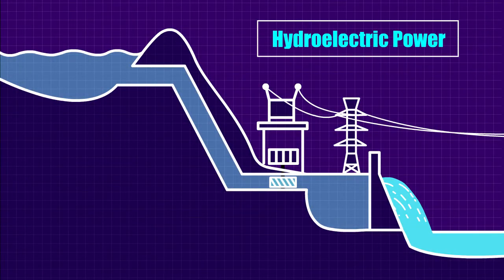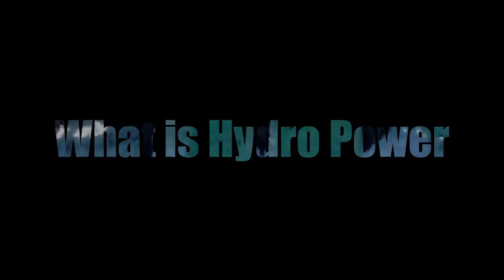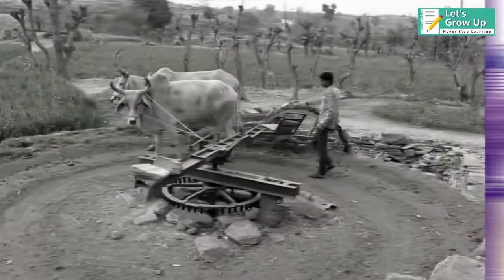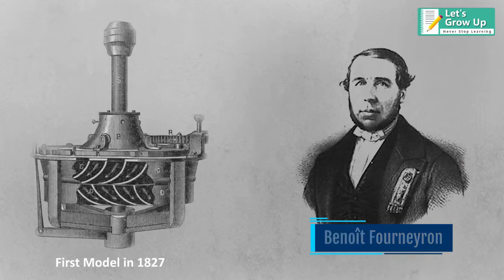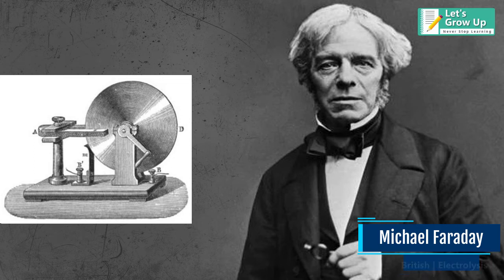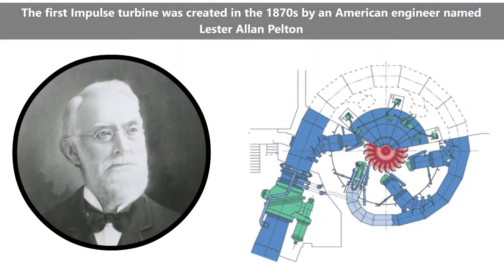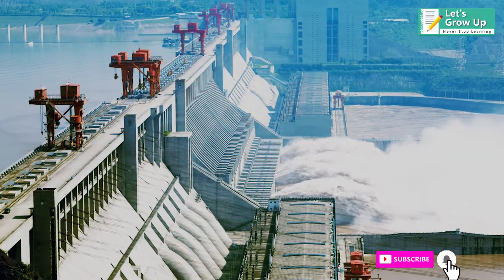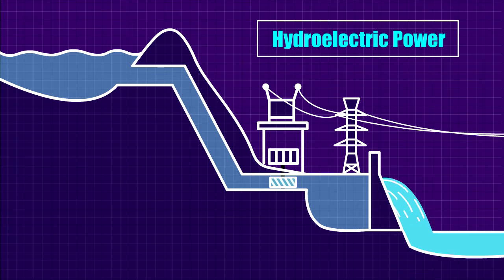History of Hydro Power | What is Hydro Energy | History of water wheel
Enjoy Learning!:)

Hi Friends,
Welcome to Let's Grow Up Youtube channel. Today we are launching a fantastic video. in this video, we explained the History of Hydropower or Hydroelectric. What is Hydro Power? What is History? Everything you will learn in this video. Not only history but also learn about some scientists and how the turbine was invented.

History of Hydro Power
# Hydropower
Hydroelectric Power Plant
how hydroelectric power works
What is Hydro Energy
# History of the water wheel